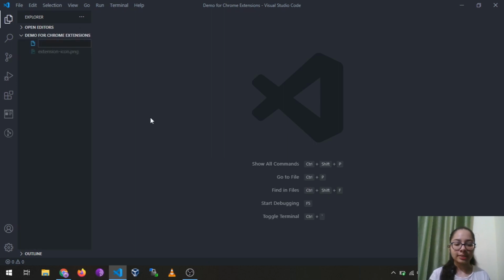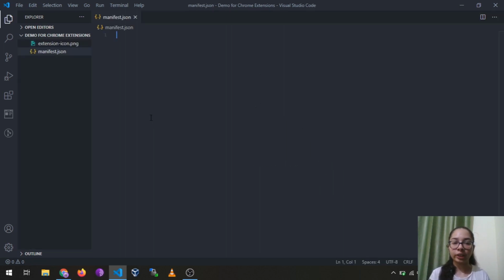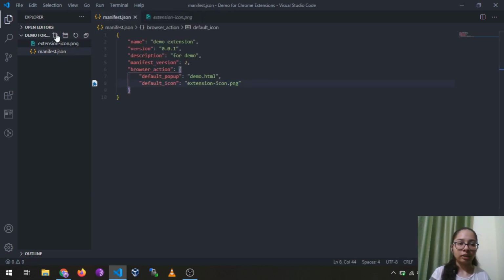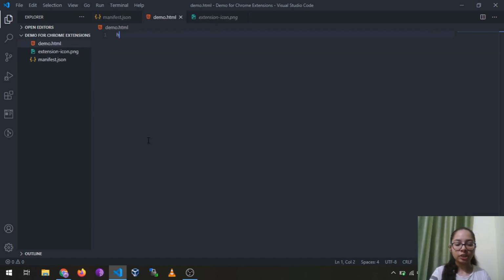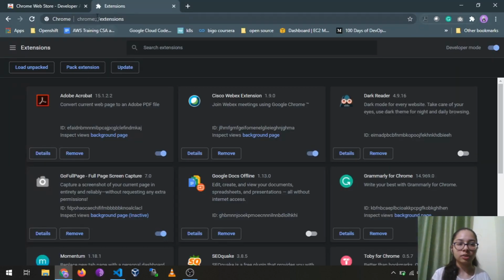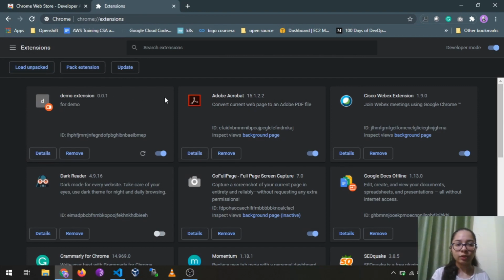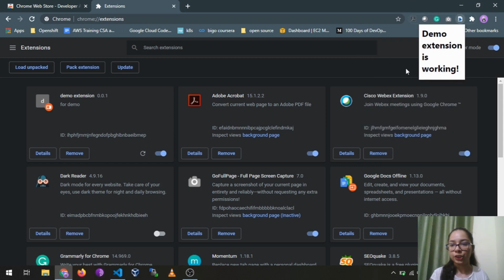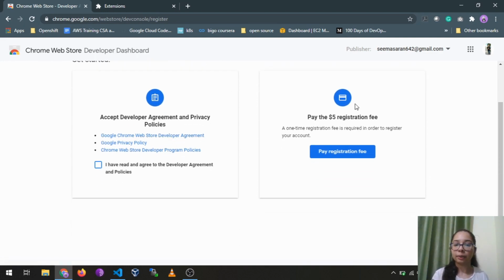How to make your own Google Chrome Extension (easily)?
Hello beautiful people, this video is a short description for how you can make your own chrome extension, this video summarizes the basics.

I am Seema Saharan, open source contributor, I'd love to receive your feedback, do comment!
Got something?